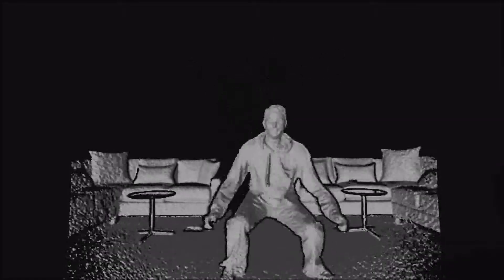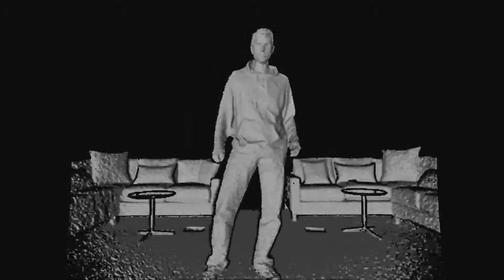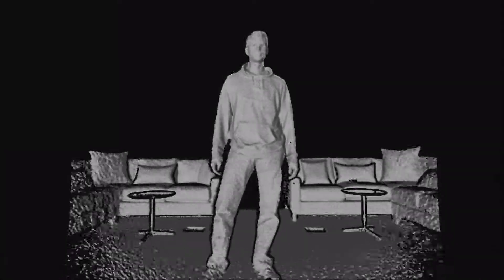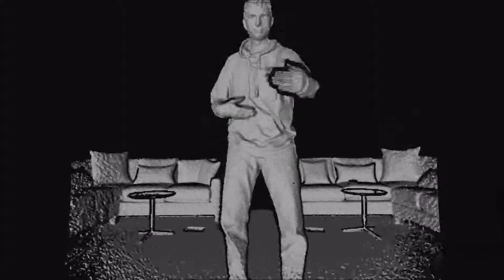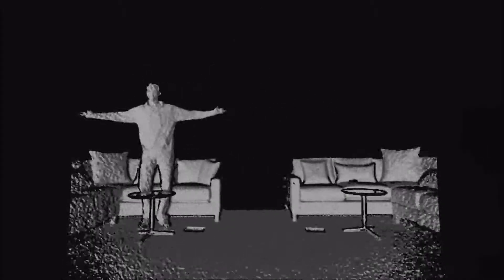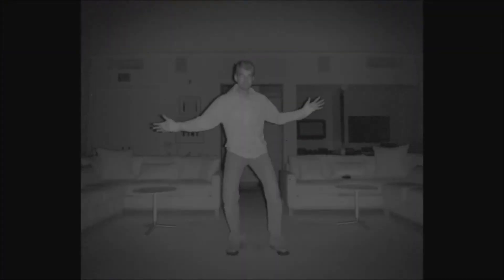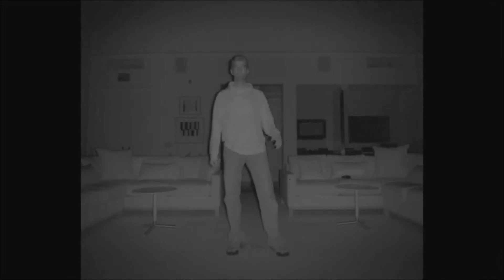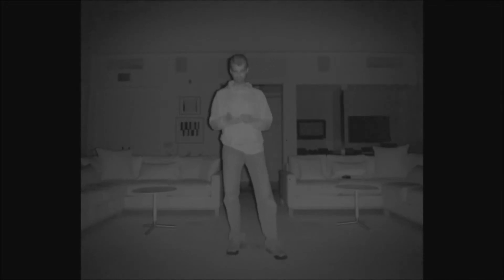Xbox One - Kinect Tech Demo #2 | HD